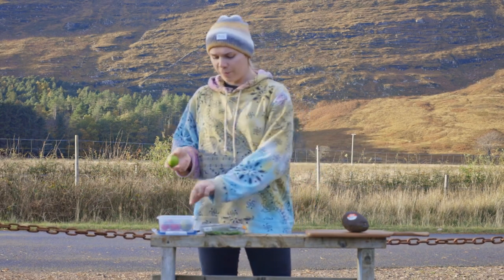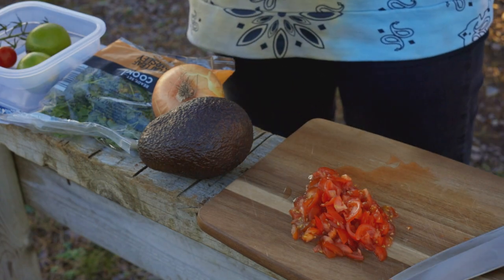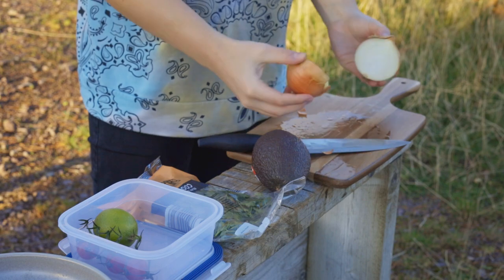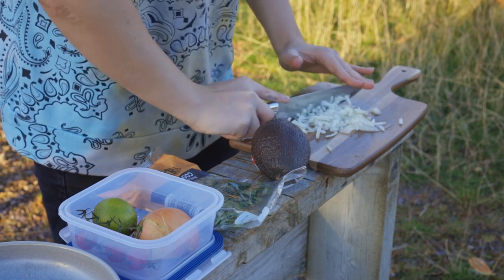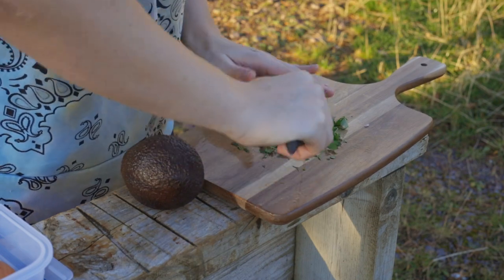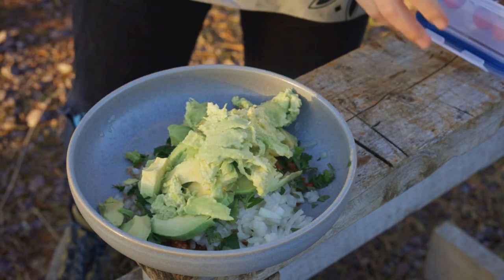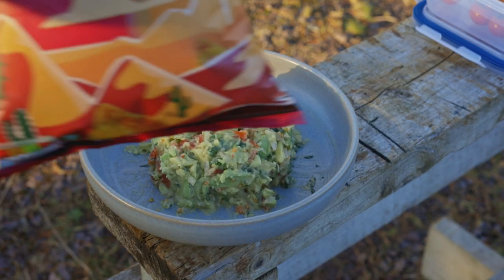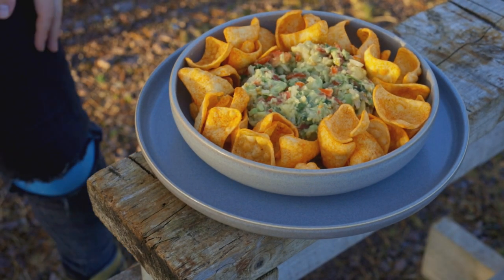How to Make Guacamole (in the Highlands) ASMR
So... I went to the Highlands in Scotland and made a guacamole, now full disclosure, I AM NOT A COOK OR A CHEF. I basically thought that this would be funny and that id get a few laughs, after I edited it I thought aye this looks pretty good let's upload it and see what happens. Seriously if you want more of this then let me know what to make, I can be pretty stupid and give it a go!

My Equipment!
-Rode Mic

All filmed by Forever Callie LTD, a UK based production company dedicated to improving the world 1 image at a time.